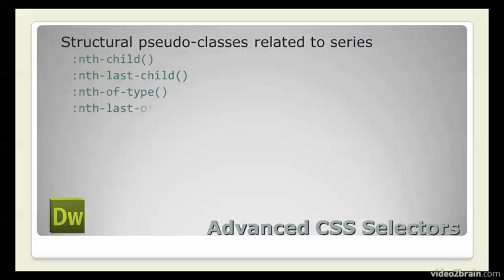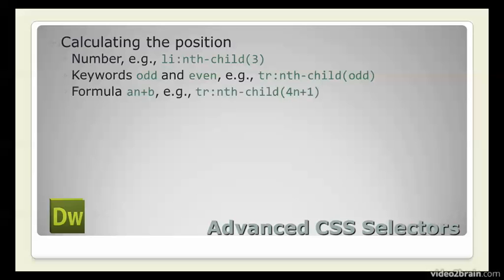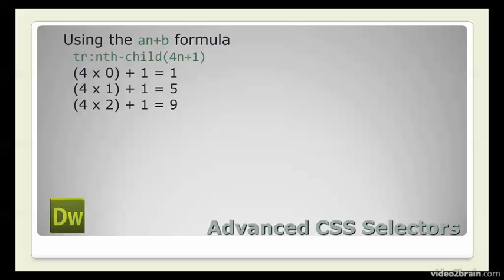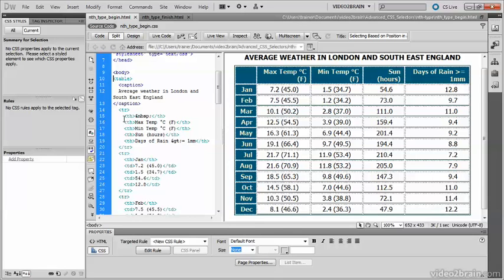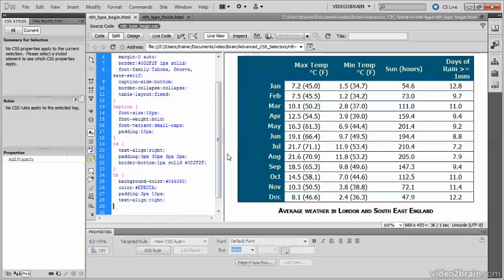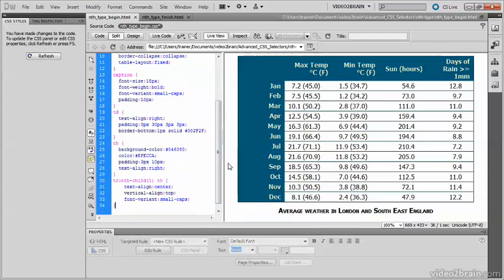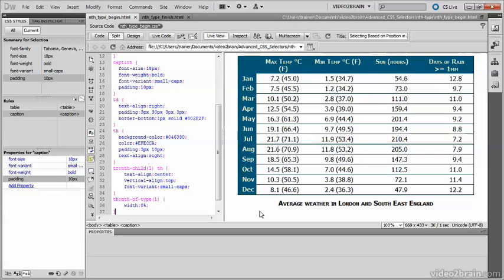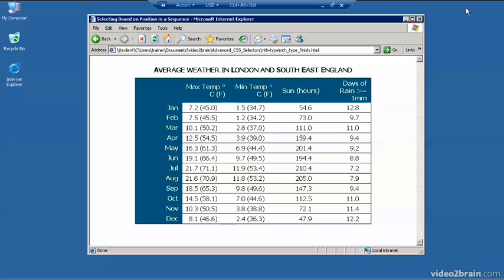Advanced CSS Selectors 03-08